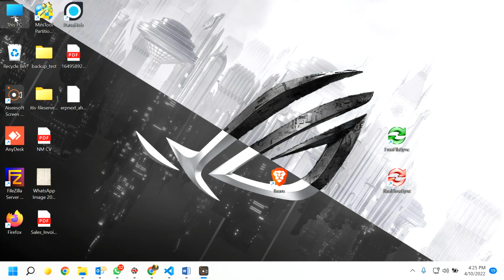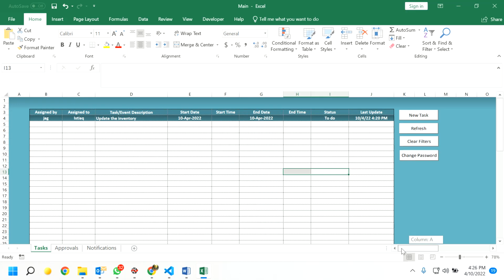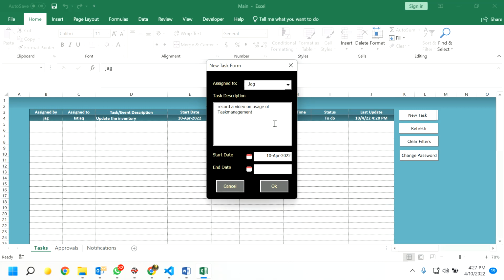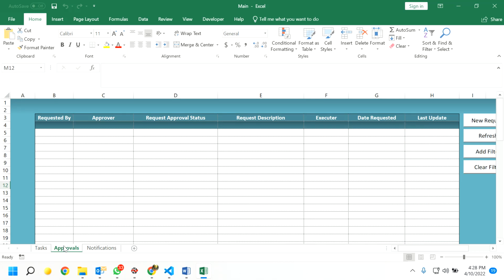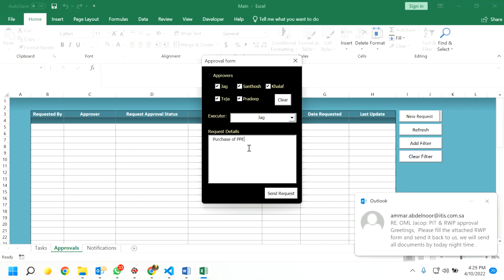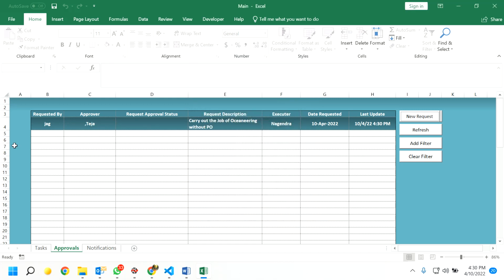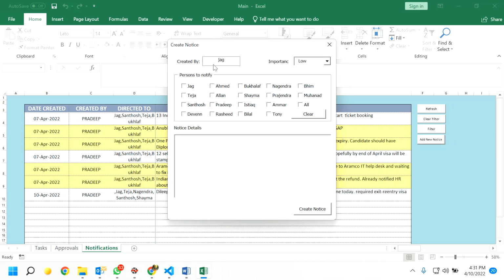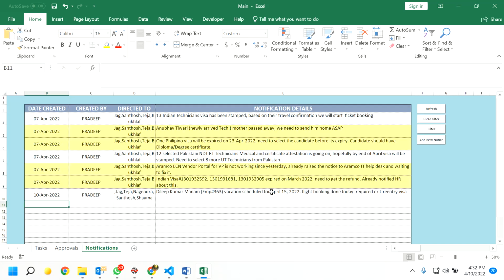Demonstration on usage of TaskManagement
This Video describes on usage of Task Management work book and work sheets. All the team members to enter the details as described in the video with effective from tomorrow 11th April 2022.